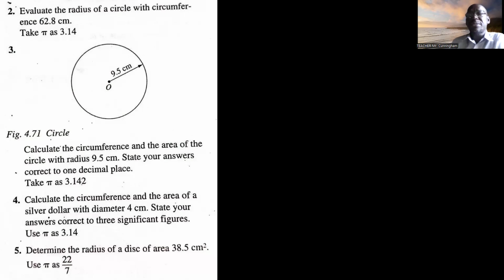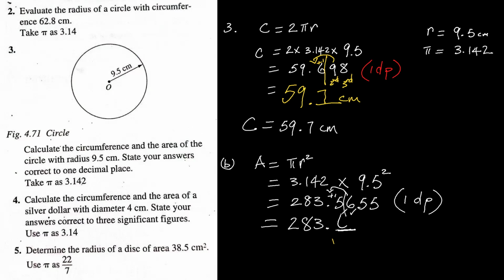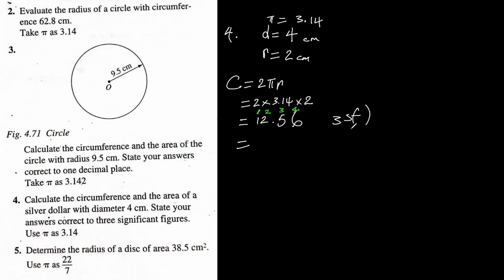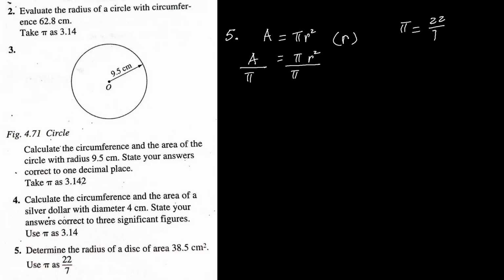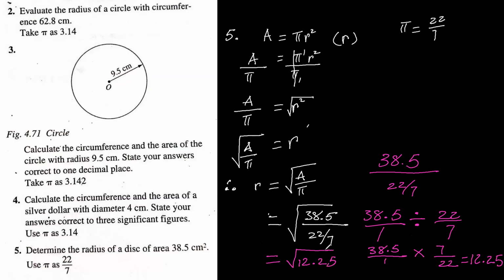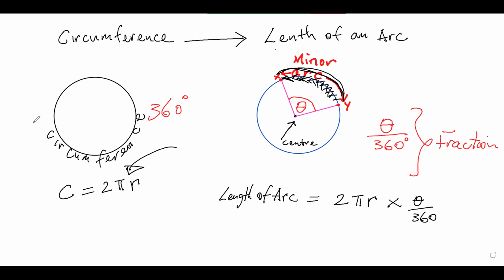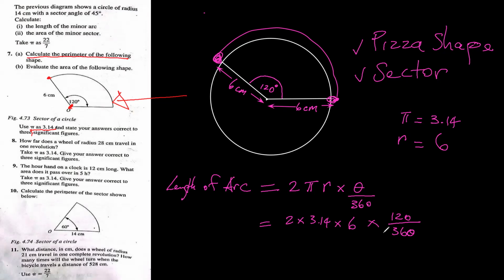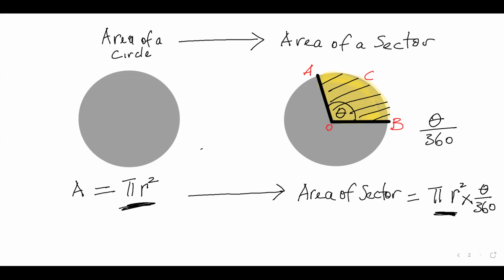Area of Sector Length of Arc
Wednesday 15th October 2025 Mathematics Lessons